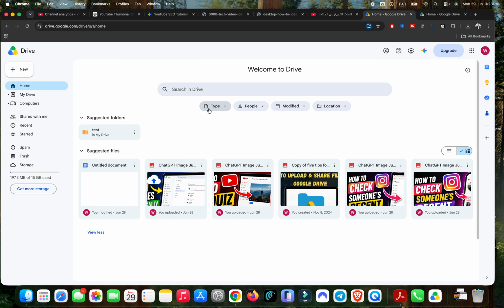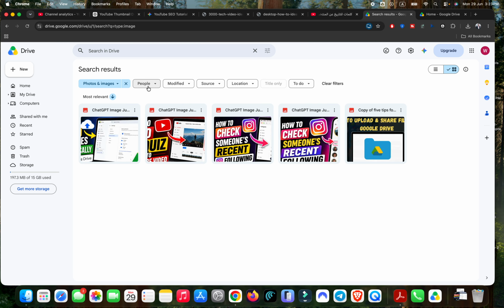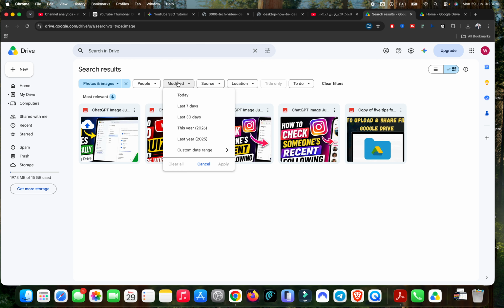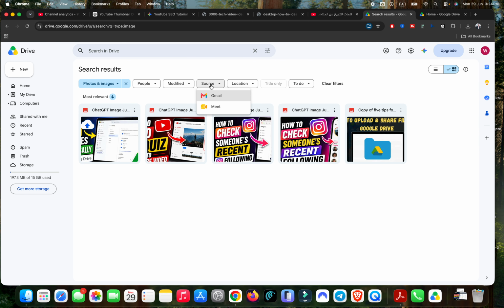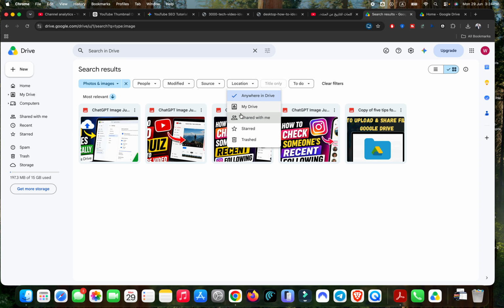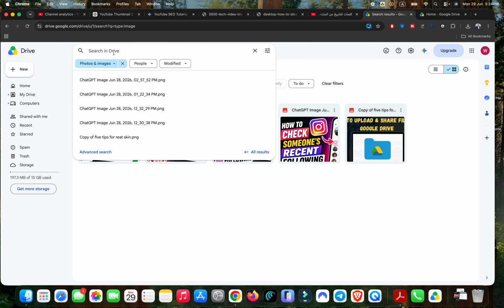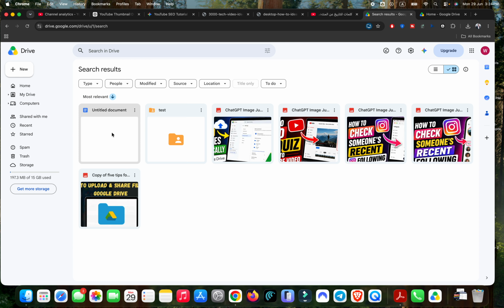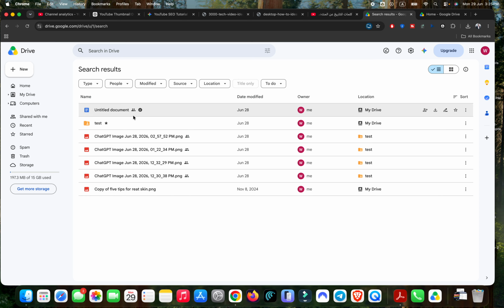How to Search for Files Like a Pro in Google Drive (2026 Update)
Are you tired of wasting time scrolling through endless lists of documents trying to find that one specific file? Many users rely on basic keyword searches, completely missing out on advanced hidden filters that can pinpoint any document in seconds. In this short video, I will show you exactly how to use advanced search operators and quick-filters in Google Drive to find any lost file or folder instantly.